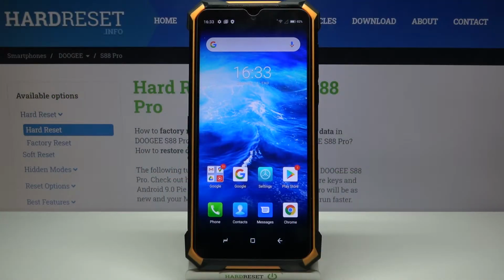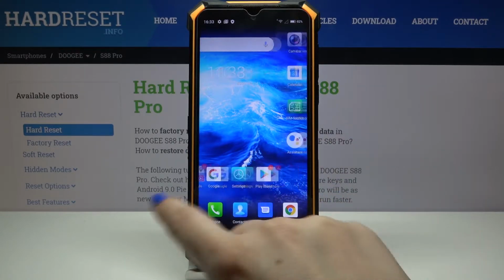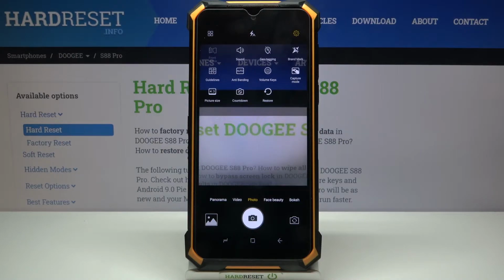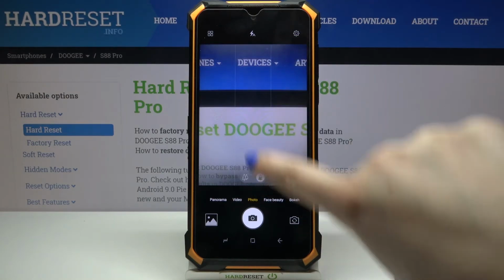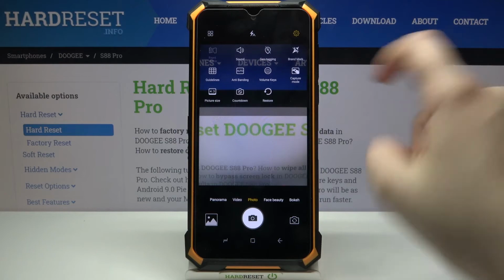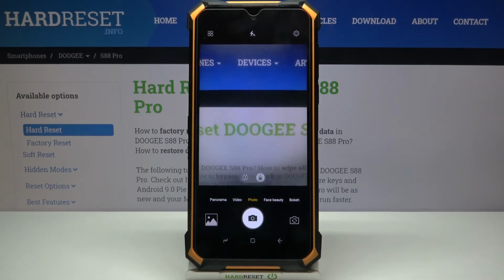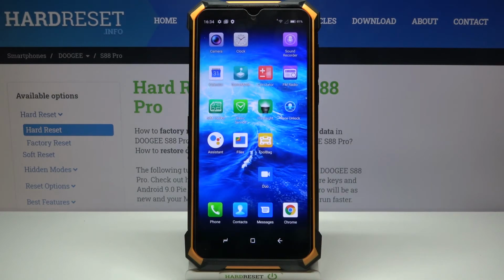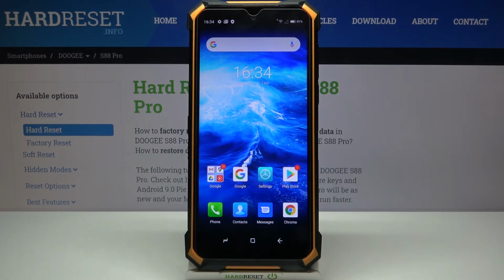How to Reset Camera Settings in DOOGEE S88 Pro – Restore Camera Defaults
If you are trying to bring back the original camera configuration in your DOOGEE S88 Pro device, then here’s what you should know about it. Check the instructions to access the camera settings panel in your smartphone to easily reset all camera customized options. If you are interested in that field, let’s directly jump to the tips that will help you to restore the camera defaults in your DOOGEE S88 Pro device.

How to reset camera settings in DOOGEE S88 PRO? How to restore manufacturer settings in DOOGEE S88 PRO? How to restore original camera defaults in DOOGEE S88 PRO? How to fix the camera in DOOGEE S88 PRO? How to bring back factory camera configurations on DOOGEE S88 PRO? How to restore camera settings in DOOGEE S88 PRO? How to reset all settings in camera in DOOGEE S88 PRO? How to reset camera’s settings in DOOGEE S88 PRO?